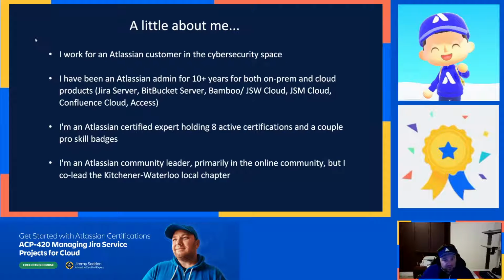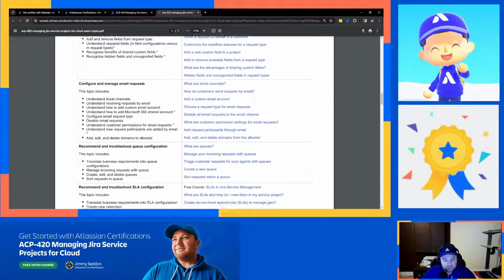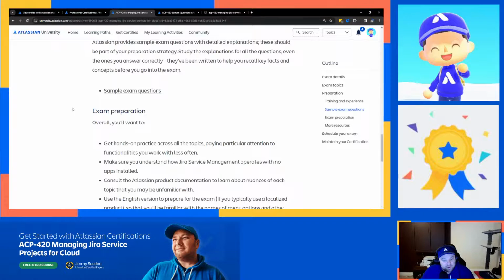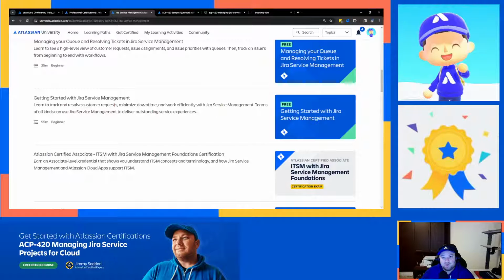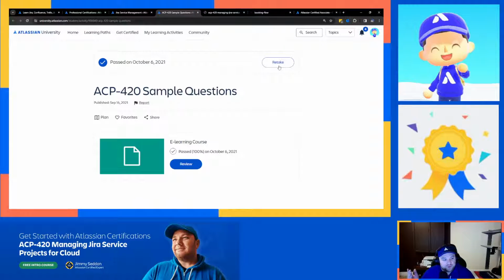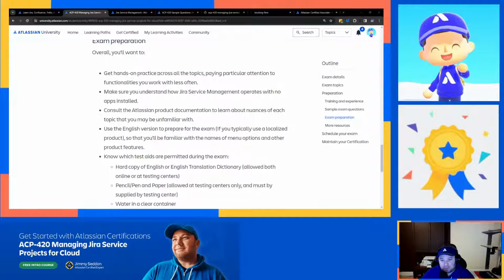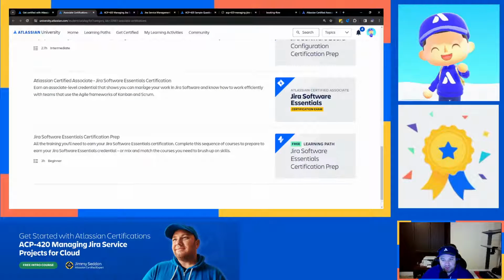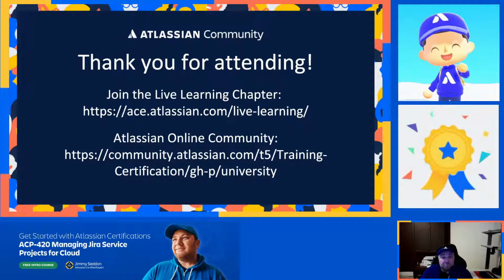Get Started with Atlassian Certifications | Ep. 4: ACP-420 Managing Jira Service Projects for Cloud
Are you looking to become an Atlassian Certified Expert?

This free 45-minute beginner course is the first in a six-part series where Atlassian Certified Expert, JimmyTalksJira, will help you prepare for every certification requirement so that you can earn your own Atlassian Certifications.

In this forth episode, we will discuss the things you need to prepare for the ACP-420 certification exam. You will learn:

How to navigate the Atlassian University site to purchase/schedule your exam.
How to use the exam topics to decide what you need to focus on.
What additional resources are available to help you study
- University courses
- Product Documentation
- Live Practice
- Sample Questions
- Tips when taking the exam